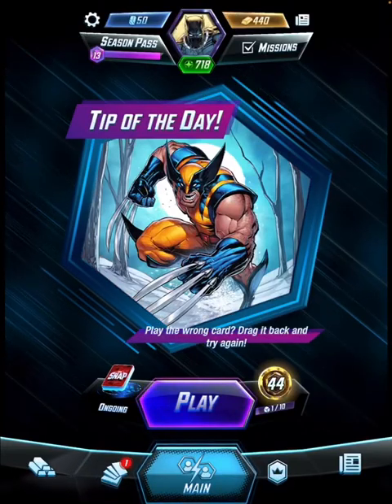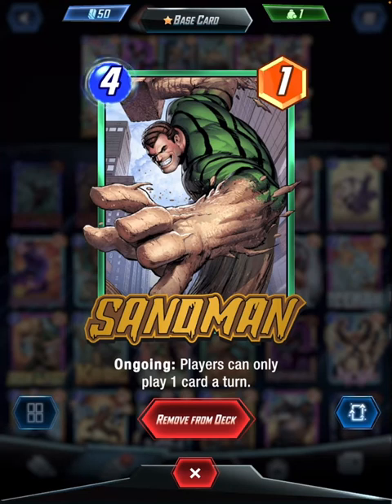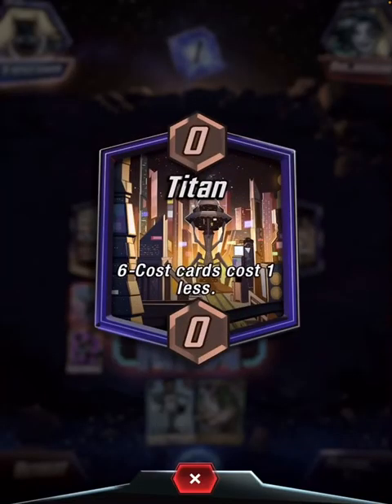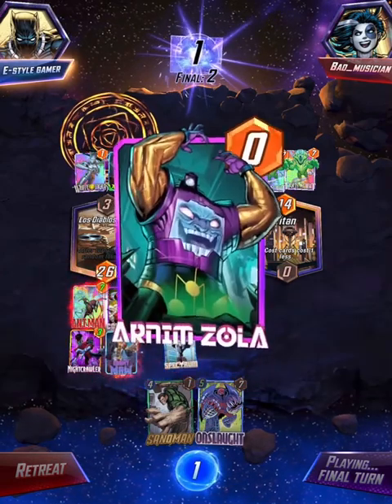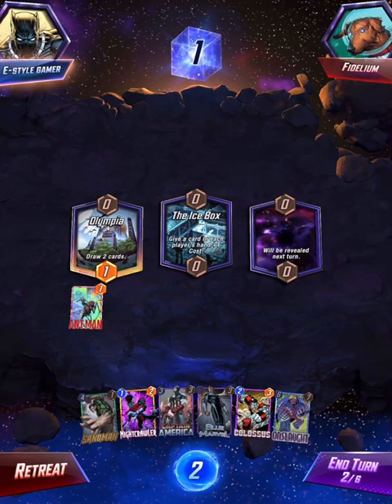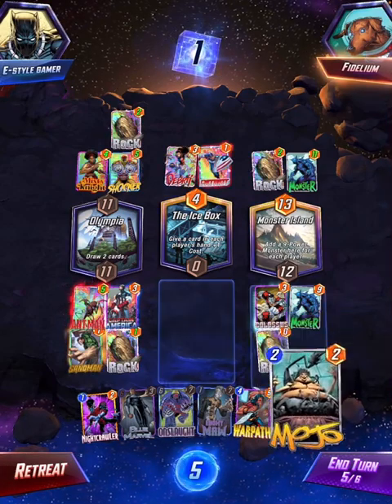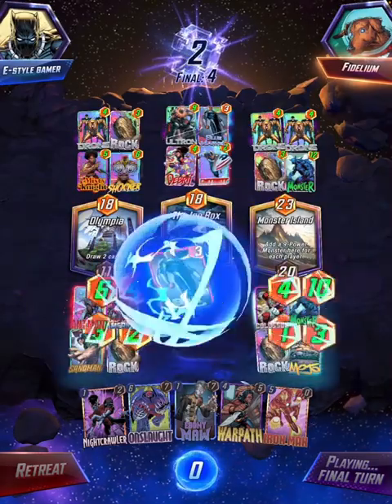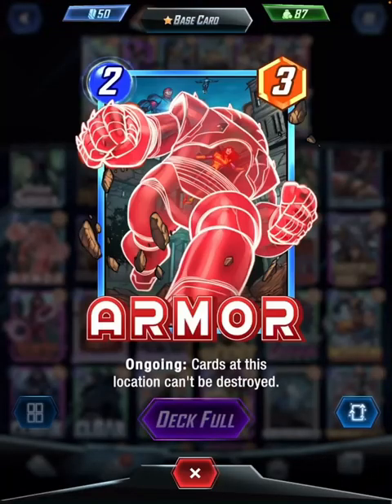Marvel snap Ongoing deck